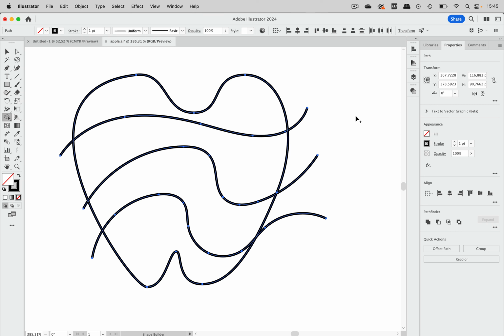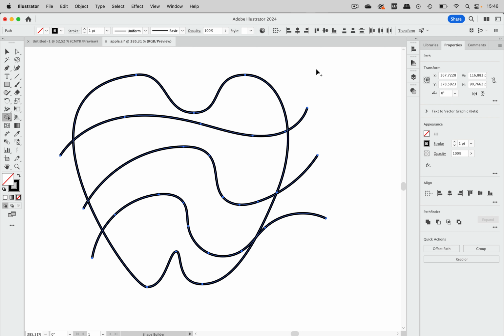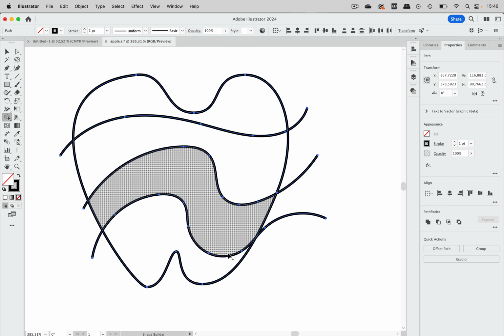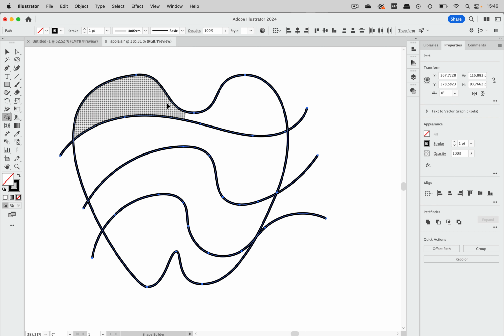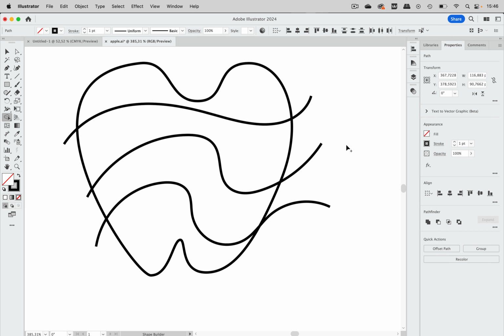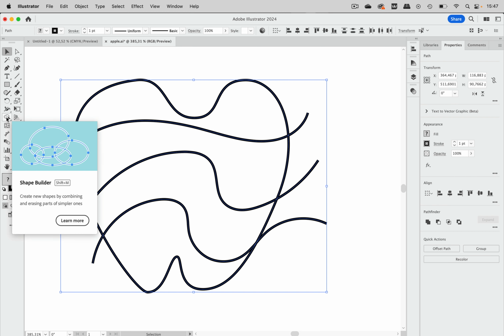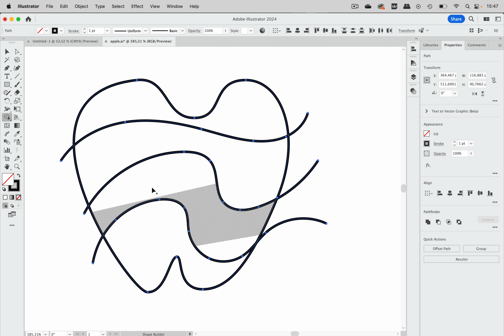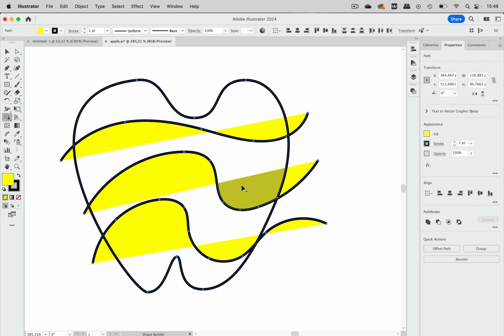How On Earth Does The Shapebuilder Tool Make Shapes?!?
Illustrator's shapebuilder tool sometimes seems to have its own mind about the shapes in your drawing. Here's how that makes sense.